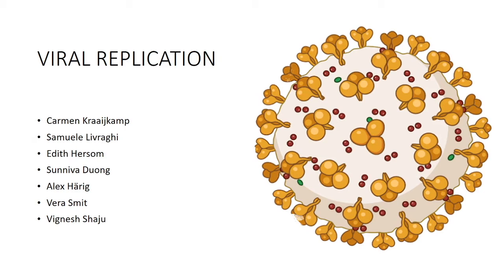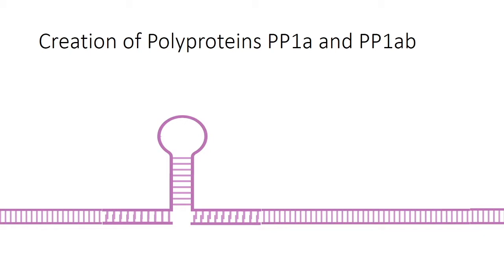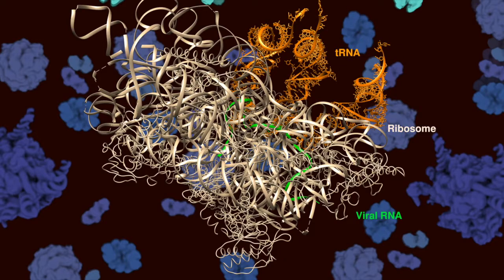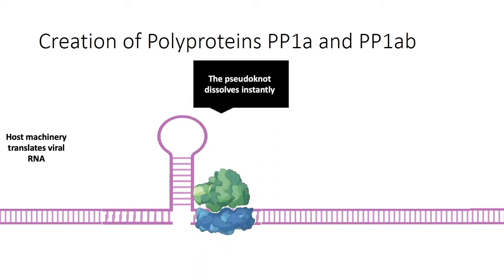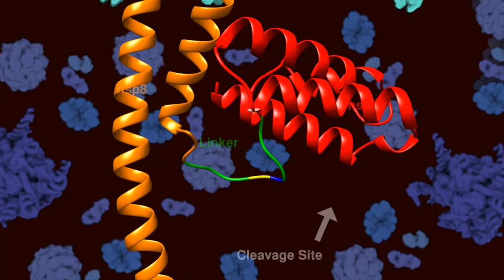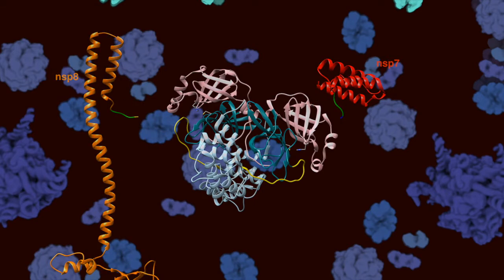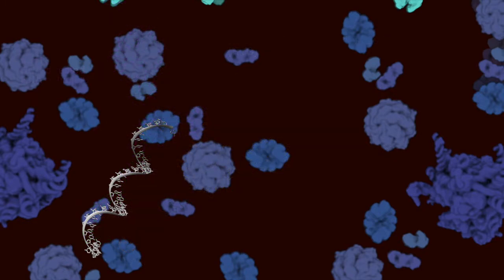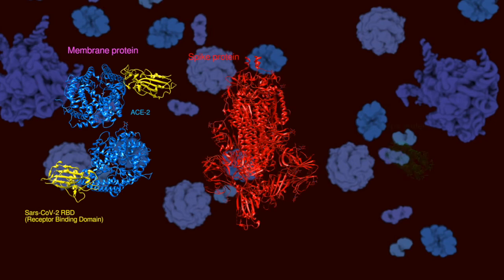Viral Replication of the SARS-CoV-2 virus - NanoBiology Course 2020 - Tuesday Group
In this video students of the Maastricht Science Program NanoBiology Course 2020, show their explanation of the SARS-CoV-2 viral replication. Using CellPAINT, UCFS Chimera and their creativity they explain the nanobiology of how the SARS-CoV-2 virion can replicate within a cell.

Viruses are not living things. They are just complicated assemblies of molecules, in particular macromolecules such as proteins, oligonucleotides, combined with lipids and carbohydrates. A virus cannot function or reproduce by itself. It needs a host cell.

After a virus entered the host cell, a series of chemical reactions occur that lead to the production of new viruses. A virus particle has to disassemble, uncoat and release its genetic material. New viral particles will need to have new genetic material: the Replication of the viral genome is crucial within the Viral Life Cycle. How this replication works depends on the class of virus: David Baltimore classified viruses into one of seven groups depending on a combination of their nucleid acid (DNA or RNA), strandedness (single-stranded or double-stranded), sense, and method of  replication. SARS-CoV2 belongs to the class of Positive-strand RNA virus, where the  positive-sense genome can act as  messenger RNA (mRNA) and can be directly translated into viral proteins by the the host cell's ribosomes.

Interfering with steps within the Replication process could be a very efficient way to treat a viral disease. Lots can be learned from other viruses, for example from Influenza Virus, which causes the common flu. Influenza viruses are RNA viruses which makes use of an RNA Polymerase to replicate and transcribes each negative-sense viral RNA genome segment. The influenze polymerase has an active site where it performs a template directed nucleotide addition, a Cap domain and an endonuclease domain. Replication of influenza virus can be attenuated by, among others, Cap-binding inhibitors, Endonuclease inhibitors, as well as RNA synthesis active site inhibitors. The latter include nucleoside analogues such as Favipiravir, β-d'n4-hydroxycytidine, and Remdesivir. Remdesivir was initially developed for the treatment of Ebola virus, and has recently been admitted by the FDA and EMA for the treatment of COVID-19.